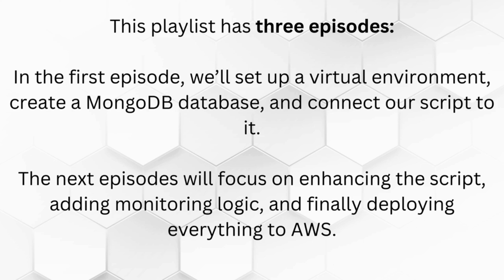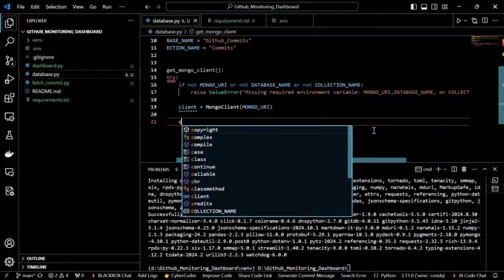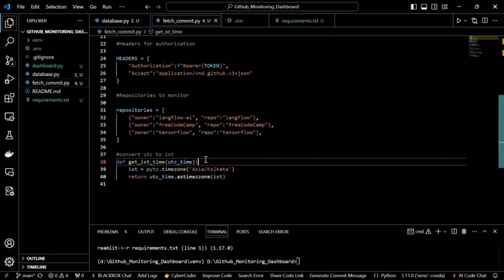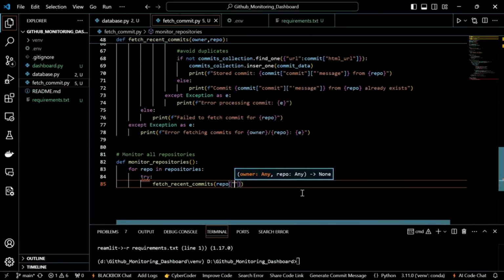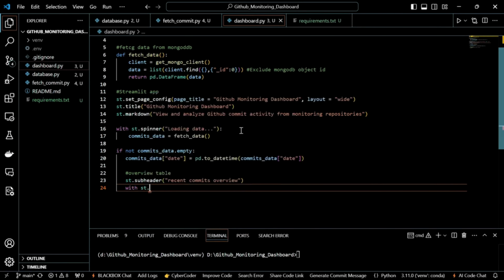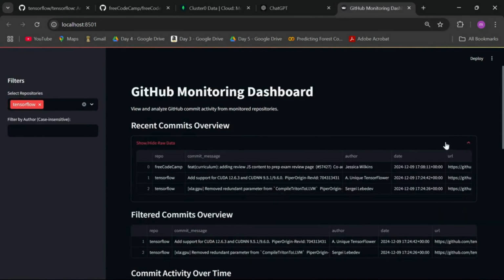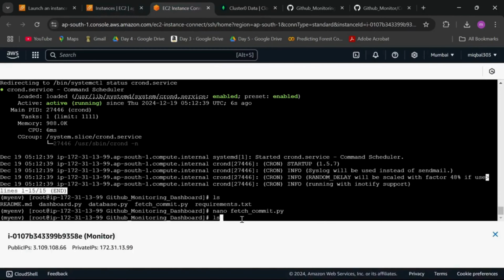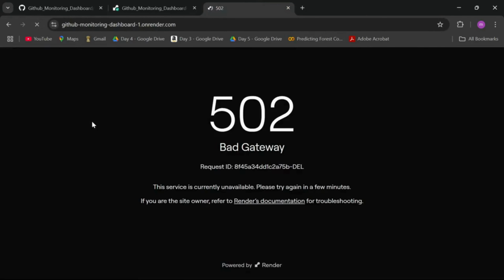GitHub Tracker: End-to-End Project Walkthrough – MongoDB, Streamlit, and Deployment on AWS & Render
Timestamp Breakdown

0:00 - Introduction
Brief overview of the GitHub Tracker project and its goals.

1:16 - Setting Up Git Repository
Creating a new GitHub repository, cloning it, and initializing the project.

2:15 - Environment Setup
Setting up a virtual environment, installing required libraries, and preparing project files.

5:00 - Creating MongoDB Database
Setting up a MongoDB cluster, creating a database, and defining collections for storing GitHub data.

11:30 - Connecting Python Script to MongoDB
Writing and testing the script to establish a connection between Python and MongoDB.

24:40 - Fetching Commits and Storing in MongoDB
Automating the process of fetching GitHub commits and storing them in the MongoDB database.

59:25 - Building the Dashboard with Streamlit
Designing and implementing an interactive dashboard using Streamlit to display data from MongoDB.

1:23:55 - Deploying on AWS with EC2 and Cron Jobs
Setting up an EC2 instance, configuring cron jobs for periodic updates, and deploying the Streamlit application on AWS.

1:50:30 - Deploying on Render (Free Option)
Deploying the Streamlit application on Render.com as a free alternative for hosting.